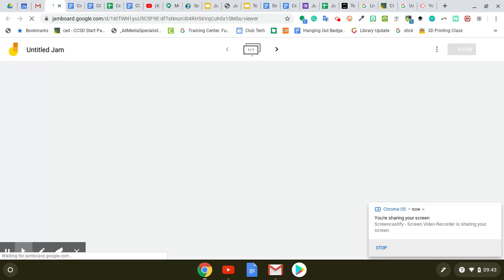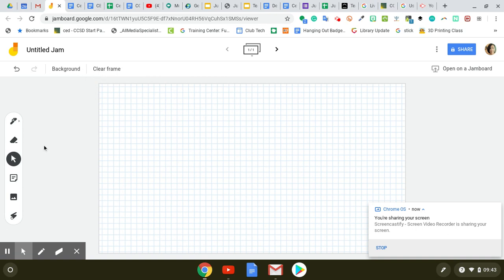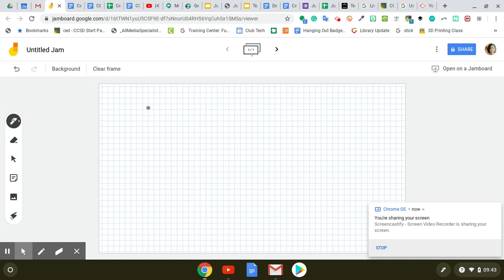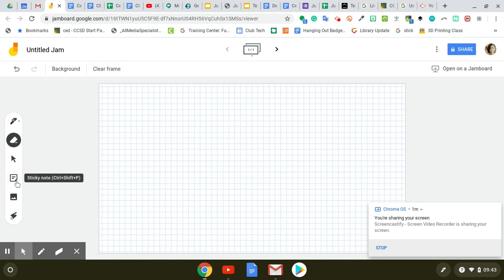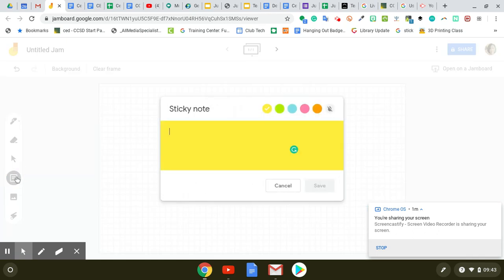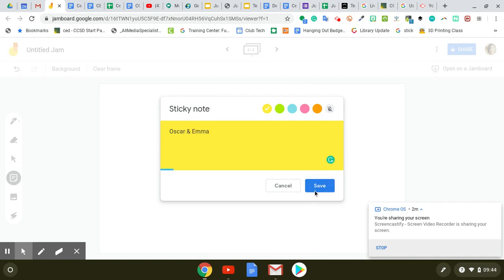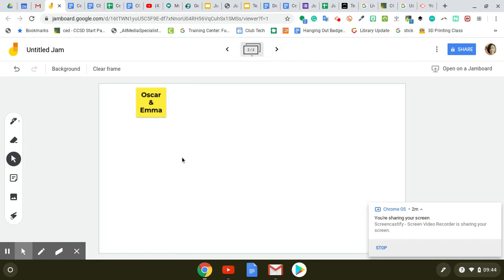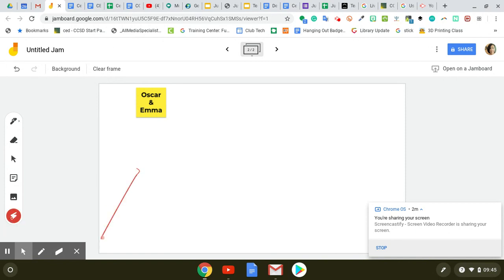Need a whiteboard? Google Jamboard Demo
Use Google Jamboard as a free interactive whiteboard!